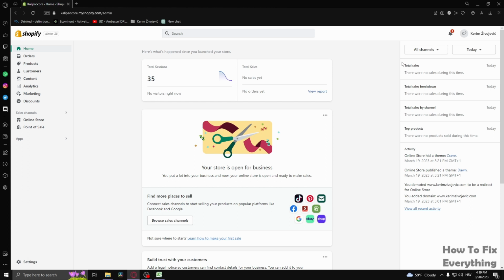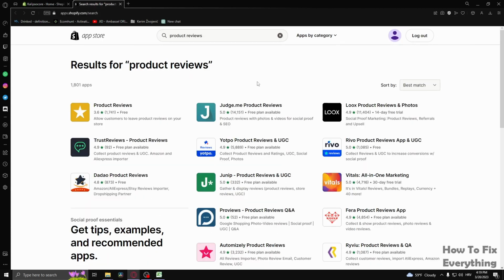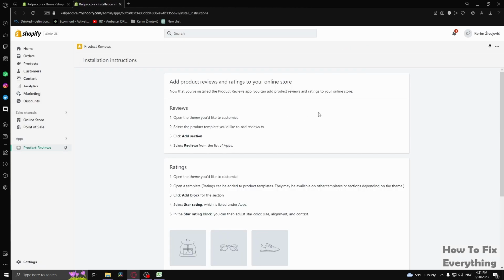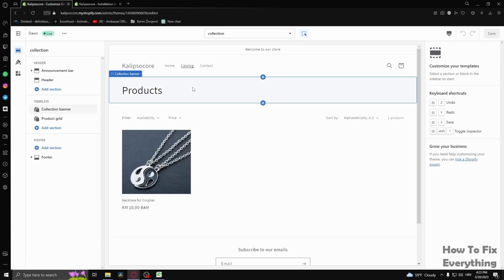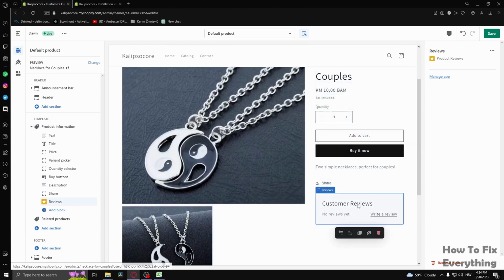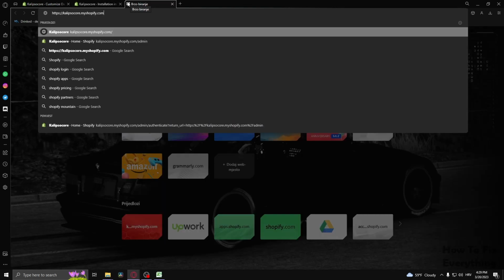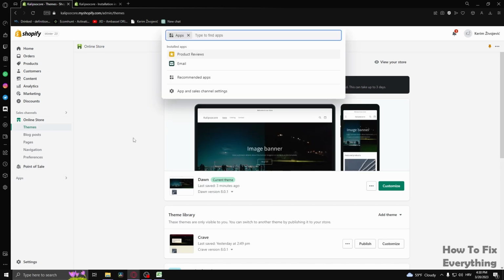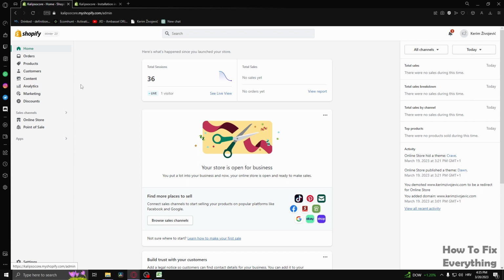How to Add Reviews to Your SHOPIFY Store (2023) | QUICK TUTORIAL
In this tutorial, we'll show you how to add reviews to your Shopify store so that your customers can share their experiences with others. Reviews are essential for building trust and credibility with potential buyers, as they provide social proof that your products and services are worth purchasing.